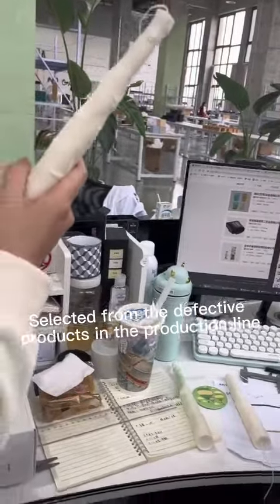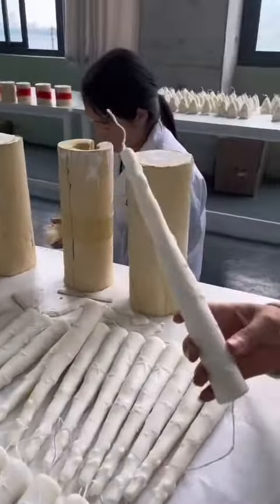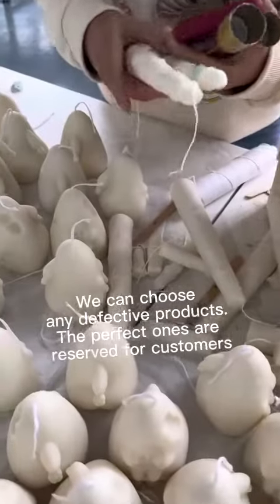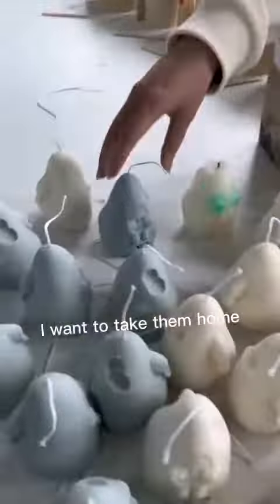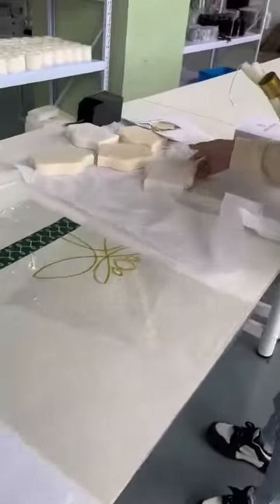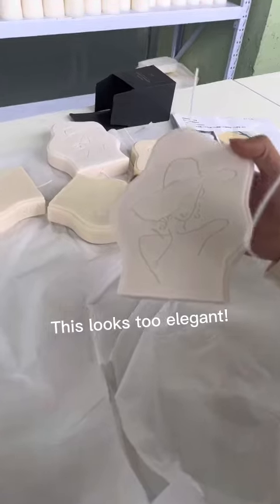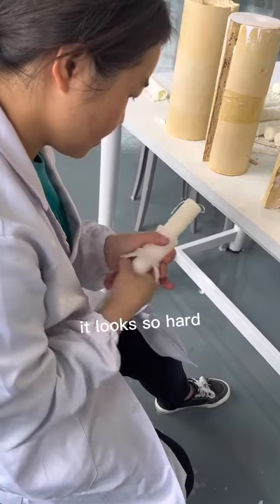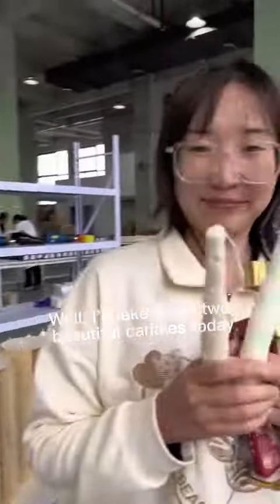ENO AROMA working day daily work time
Hello,Welcome to ENO AROMA
  Welcome to our factory